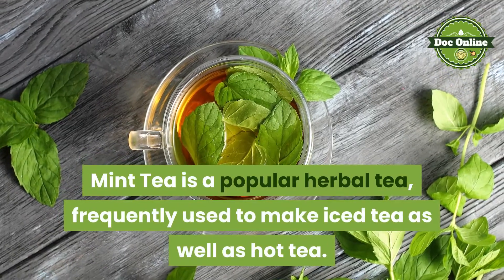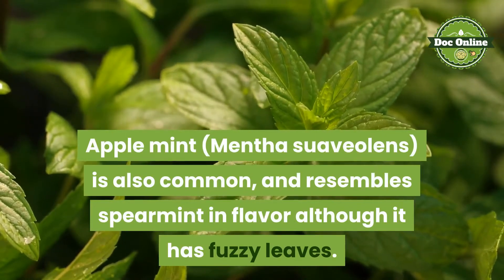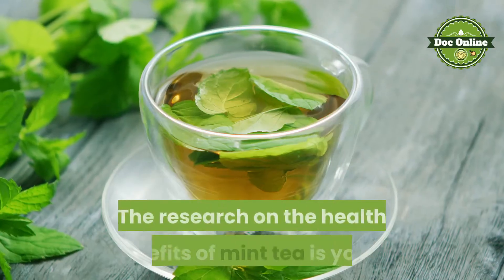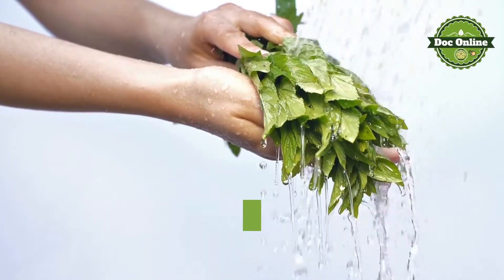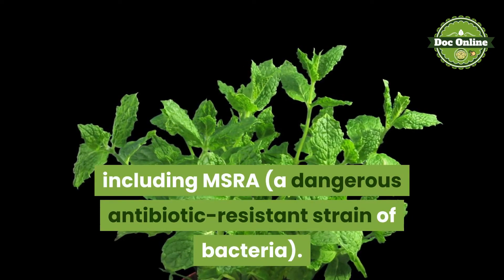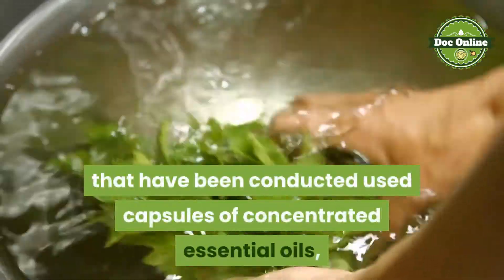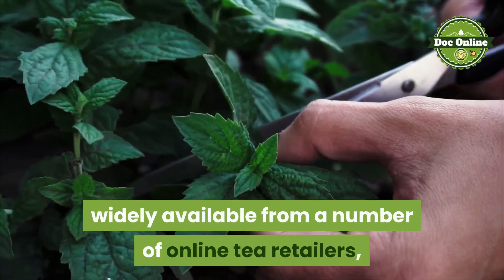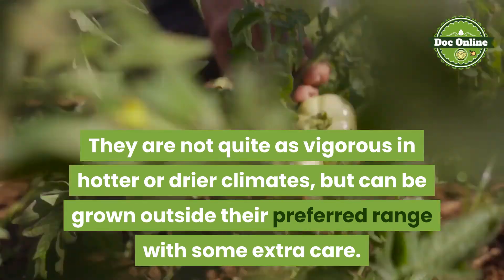Mint Tea - Health Benefits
Mint Tea is a popular herbal tea, frequently used to make iced tea as well as hot tea. Mint tea has a cooling quality and makes a particularly refreshing iced tea, both when used alone or when blended with other herbs or with green or black tea.

Varieties of Mint:

There are many varieties of mint, including both natural species, and hybrids and cultivars. Spearmint (Mentha spicata) and peppermint (Mentha x piperita) are the most common types of mint used in tea. Apple mint (Mentha suaveolens) is also common, and resembles spearmint in flavor although it has fuzzy leaves. Usually when the term "mint tea" is used and no variety of mint is specified, it means spearmint tea. The mint family also contains a number of other species used in tea, including lemon balm, oswego tea, and many culinary herbs. Cultivars such as pineapple mint and orange mint can also be used in tea, although they are less widely available commercially.

Health Benefits of Mint Tea:

Many mints have numerous traditional medicinal uses. The research on the health benefits of mint tea is young and few human studies have been done--it is not fully known the degree to which various benefits shown in lab studies actually transfer to people drinking mint tea. However, there is preliminary evidence suggesting that mint may have a variety of benefits:

Caffeine free - Like most herbal teas, all plants in the mint family are 100% caffeine free.

Antioxidants - Spearmint, peppermint, and other mints have been found to be rich in antioxidants, a broad class of chemicals thought to promote overall health by preventing damage to the body and protecting against cancer and tumors.

Iron absorption - There is evidence that mint tea can improve the body's ability to absorb iron. In middle eastern countries, it is common to brew black tea together with spearmint. Black tea is known to inhibit iron absorption; mixing mint with black tea can mitigate these effects.

Antibacterial and antifungal activity - In vitro studies have found spearmint, peppermint, and other mints to inhibit the growth of, and kill, harmful bacteria, including MSRA (a dangerous antibiotic-resistant strain of bacteria). Spearmint also has been shown to prevent the growth of a number of types of harmful fungi.

Stomach & gastrointestinal benefits - Peppermint has been traditionally used to settle the stomach and treat certain gastrointestinal problems. There is some evidence that it is effective at treating irritable bowel syndrome.
It is not fully clear the degree to which these health benefits are available to those drinking mint tea. Some of the human trials that have been conducted used capsules of concentrated essential oils, which likely lead to greater concentrations than what would typically be found in mint tea.

Safety of Mints and Side Effects:

Most mints (including spearmint and peppermint) are safe for use as a food seasoning or herbal tea, but the mint family is large and diverse and contains some plants which are less safe. A few species, including pennyroyal (Mentha pulegium), can be poisonous in large doses.

Buying or Growing Mint for Tea:

Dried spearmint and peppermint for use in tea are widely available from a number of online tea retailers, but the best mint tea is made from fresh leaves. Although fresh mint can be purchased at some supermarkets, it is expensive and it is usually easier to grow the plant yourself. Almost endless varieties of mint plants are available at nurseries. Plants in the mint family also can be grown very easily from cuttings. Mints are very easy to grow (and can easily take over your yard or garden) in moist temperate climates. They are not quite as vigorous in hotter or drier climates, but can be grown outside their preferred range with some extra care.